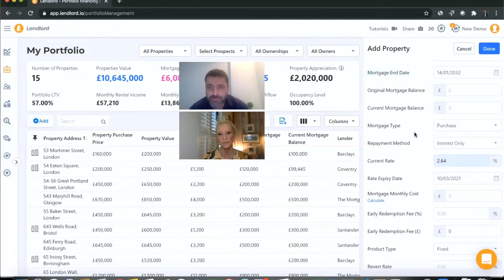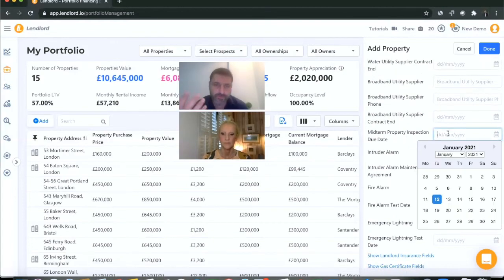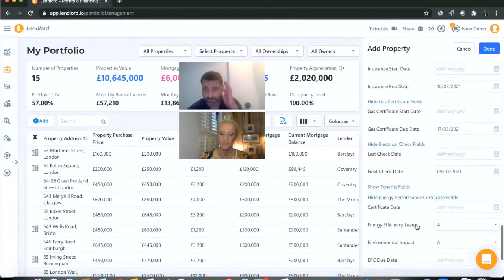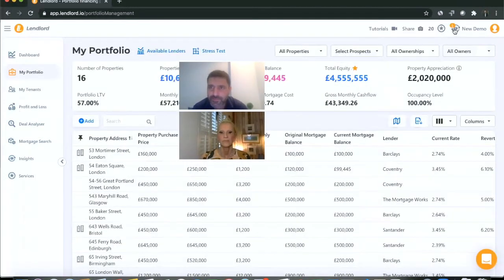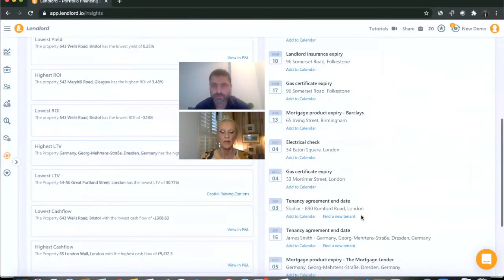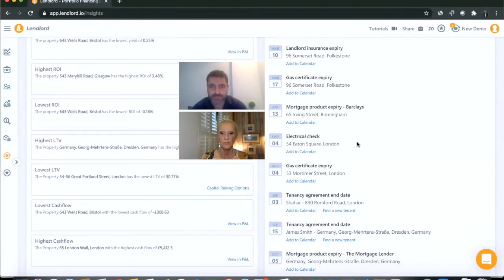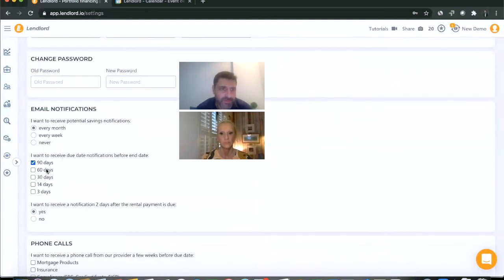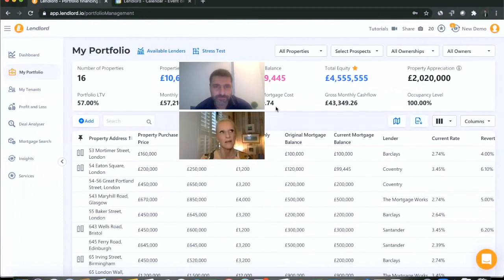Landlord compliance supported by Lendlord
A tour around the compliance module of the Lendlord property management software.